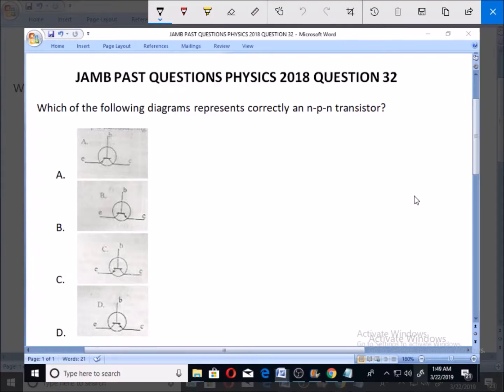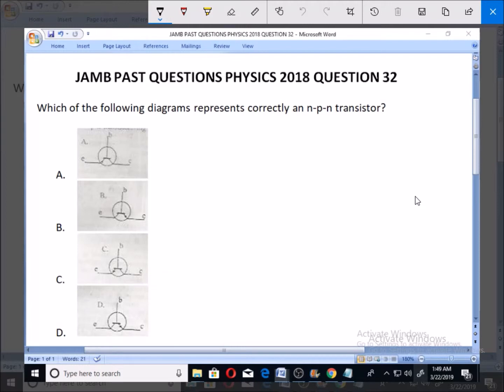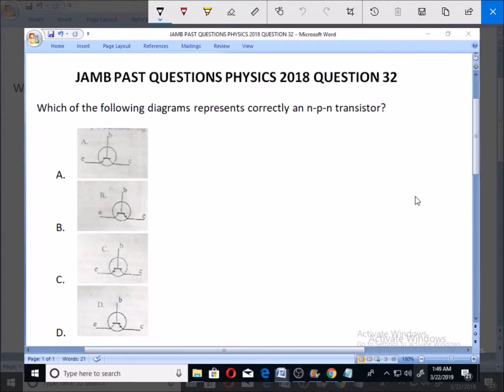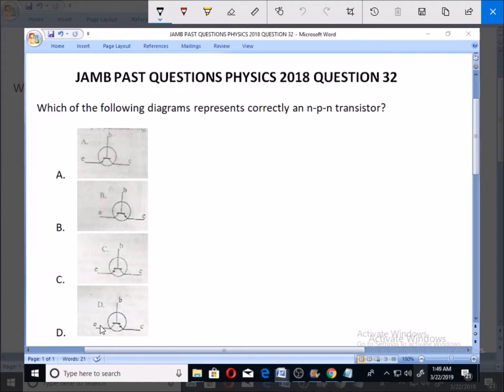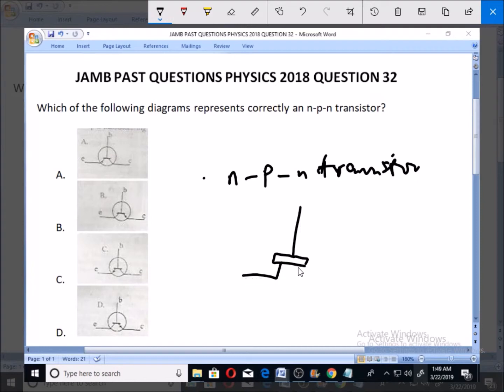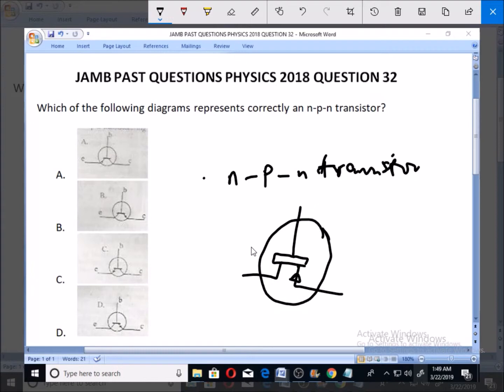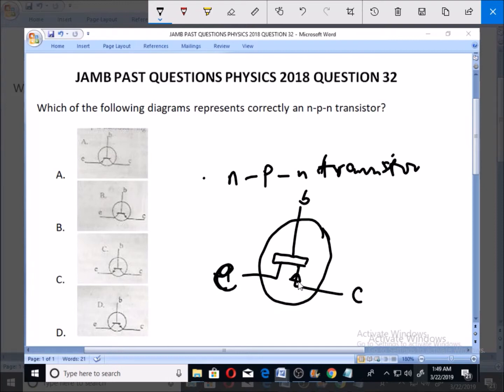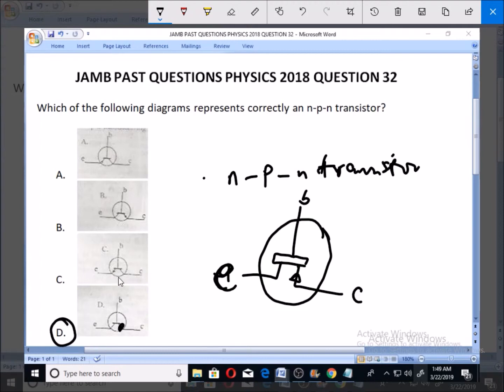JAMB PAST QUESTION PHYSICS 2018 QUESTION 32 n p n Transistor Diagram